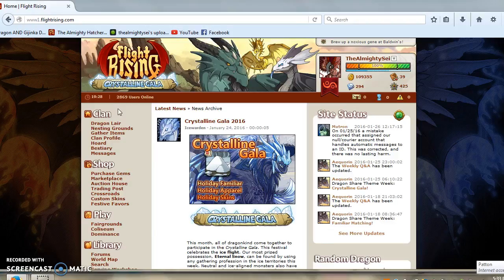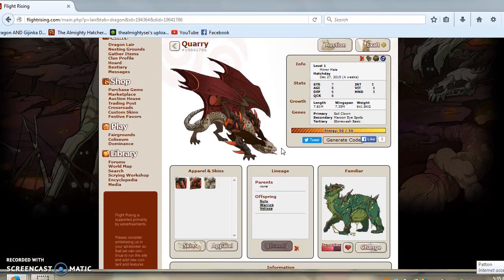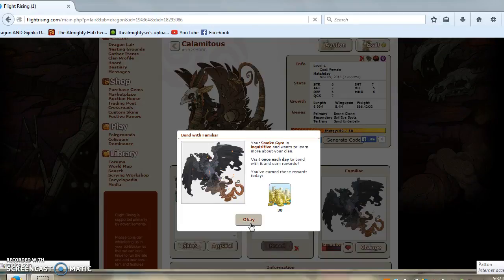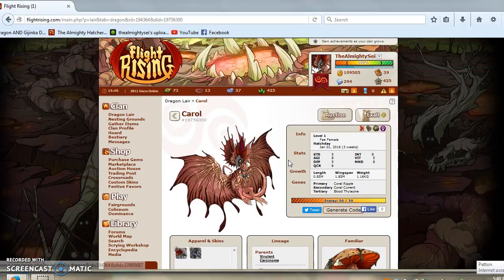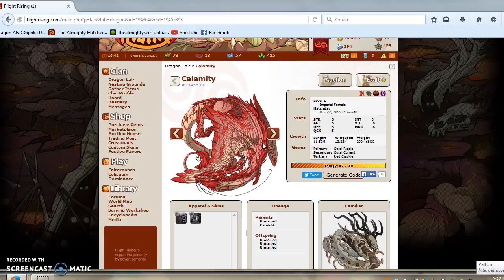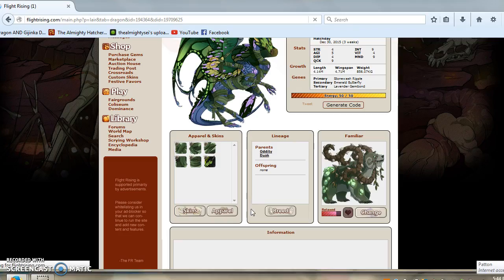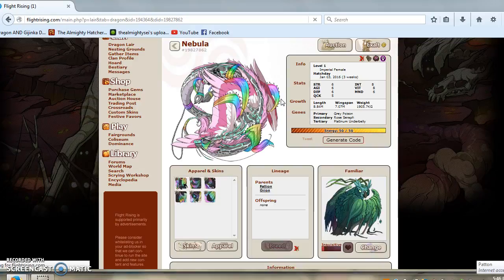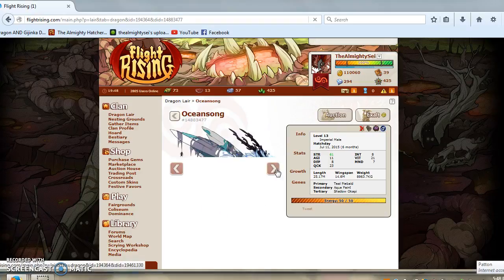Lair Review 1 of 2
Here is a lair review of ... MY LAIR. :D
I ran out of time to do the whole thing sooo this will be a two part-er.
Love you all.  xoxoxox